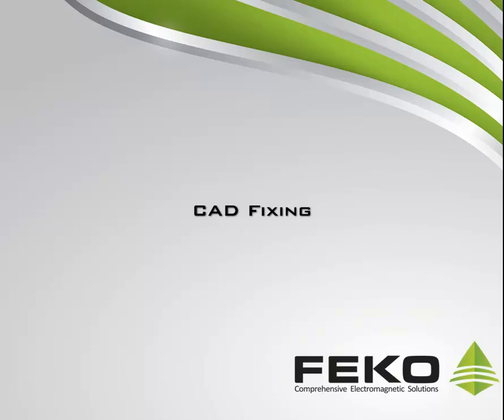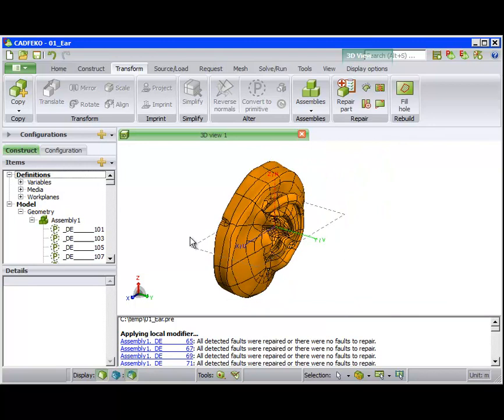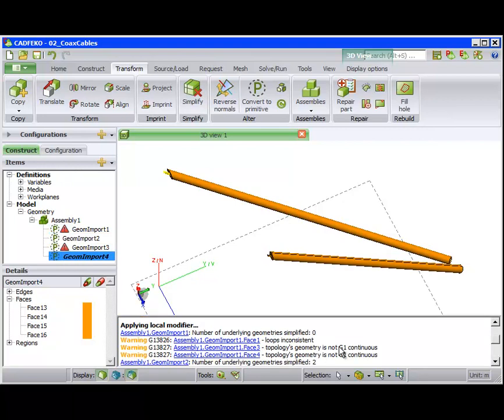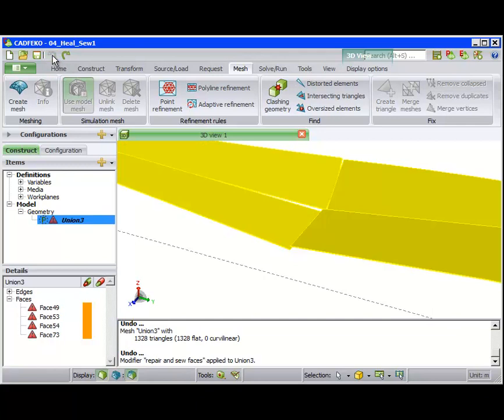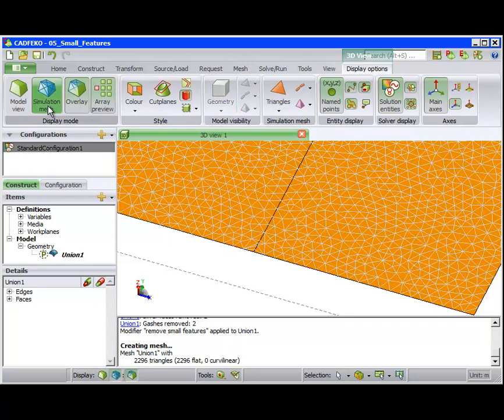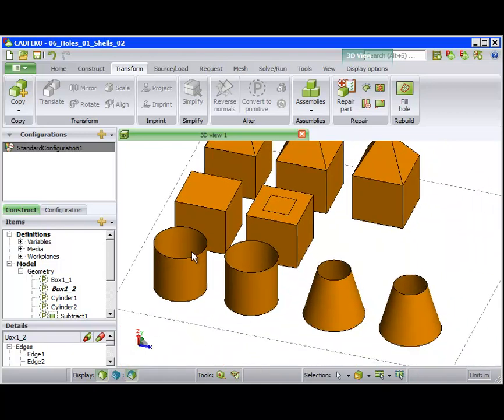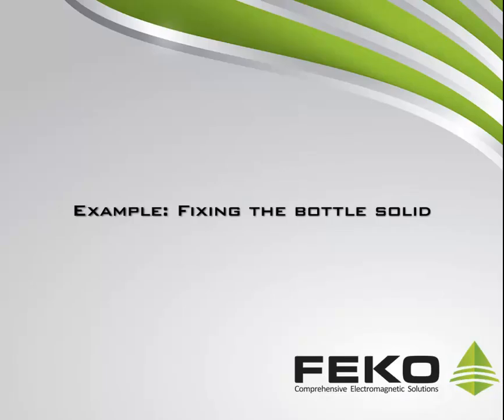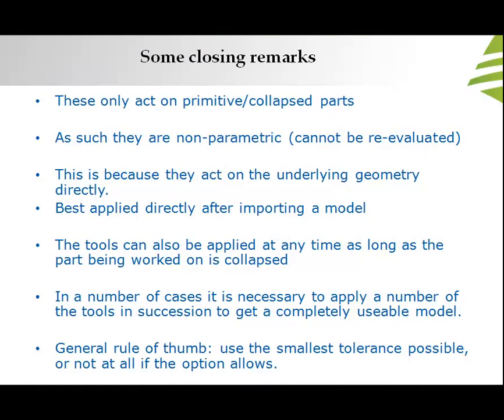New CAD Fixing Tools in FEKO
Imported CAD files often require additional work to condition the model into a format where it can be meshed into FEKO.  This task has been simplified with the introduction of a set of CAD healing and fixing tools. Examples of these tools include automated fixing of various problems associated with edges and faces as well as a tool to fill complex shaped holes in a model with automatically generated surfaces.